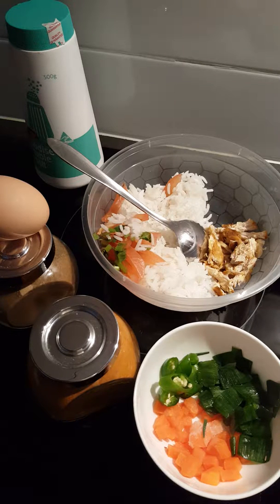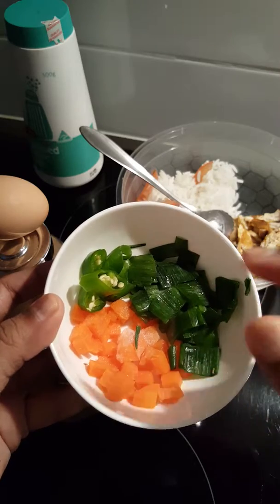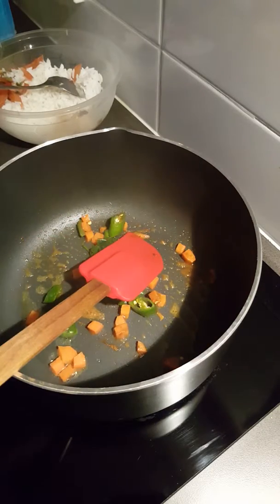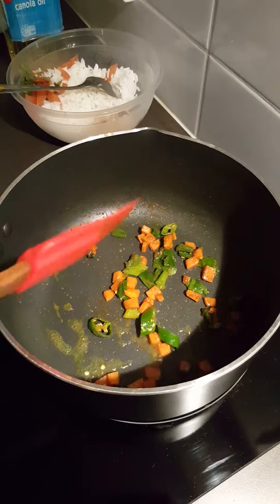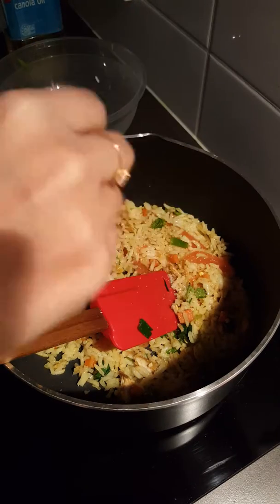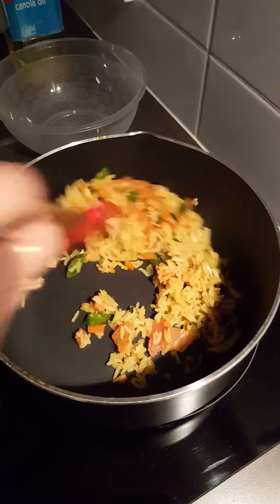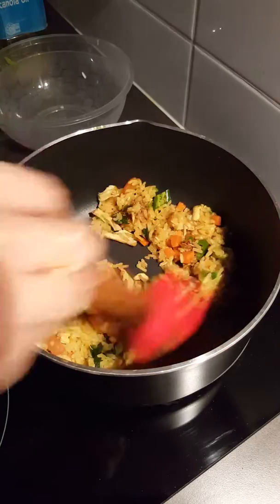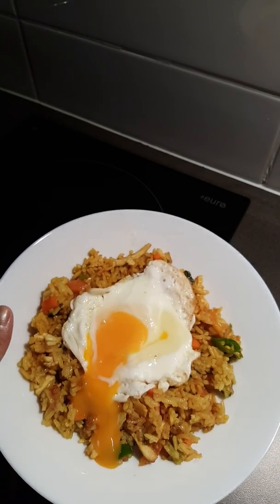Leftover Fried Rice I how to make fried rice with leftovers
It is mild to moderate spicy and mild hot fried rice recipe with least ingredients and using left over foods_

Ingredients:
Left over steamed Rice(any kind except sushi/sticky)- 1.5 cups
Left over Meat ( Chicken/beef/any) - 1 table sp
Left over any salad fruits/vegetables - 1 Table spoon
Oil - 1 table spoon
Frozen/freshly diced Carrot - 1 table sp
Spring onion - 1 table sp
Green chilli chopped - .5 tea sp or Black pepper pwd- 3 pinches
Turmeric pwd- 3 pinches
Cumin pwd- 3 pinches
Additional - Dark soy sauce/Sweet soy sauce 3/4 tea sp
Additional - one medium size Egg poached
.Heat the pan/cooking pot.Add oil and turn the flame high.Add cumin and turmeric powder and stir.add carrot/any vegetales,spring onion,green chilli and stir then let it be cooked.Add all the left over rice,meat,salad then stir and cook.Additionally add any herbs and or sauce (see the ingredients) and salt.Cook it for few minutes.Turn the heat off.Poch an egg ( do not flip it over so that the yolk would be nice and soft) and then put the poached egg on top of the rice.Serve hot.